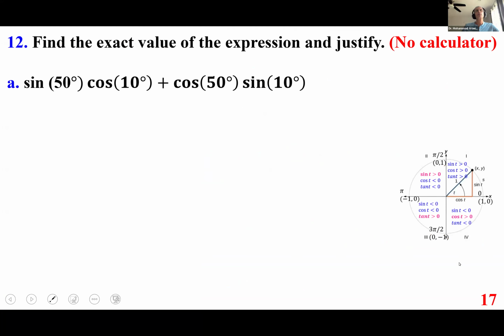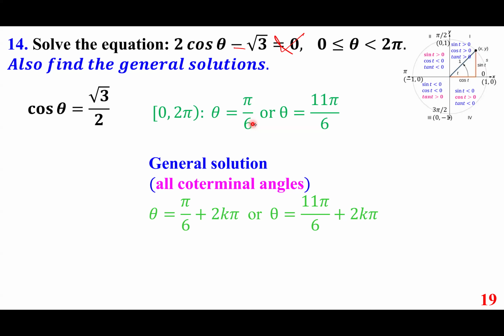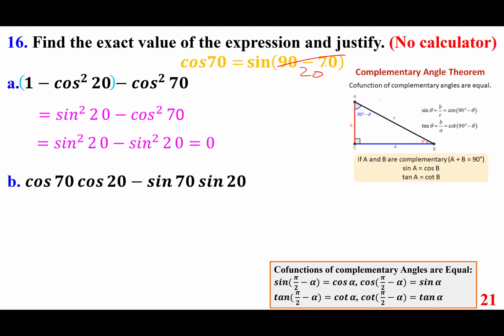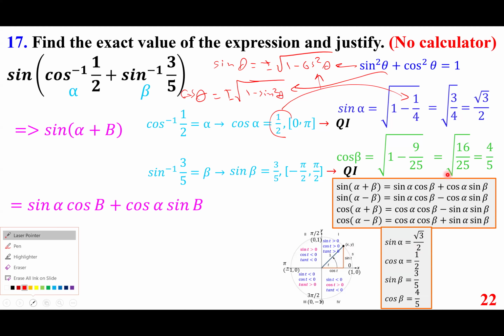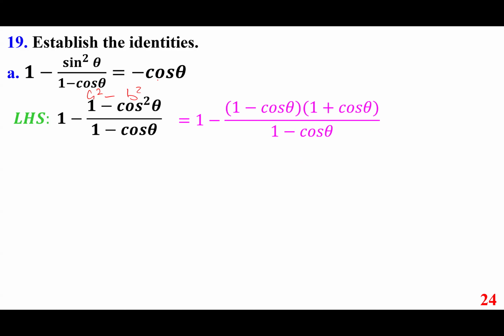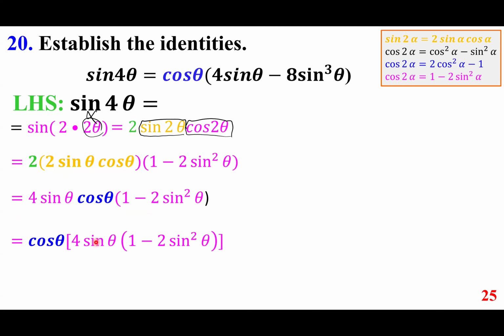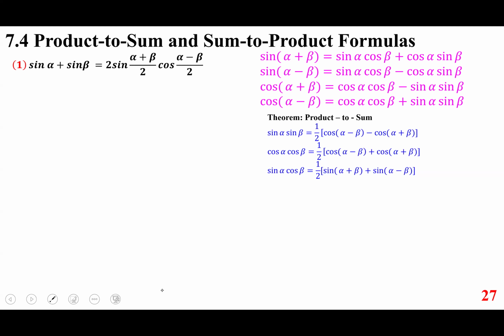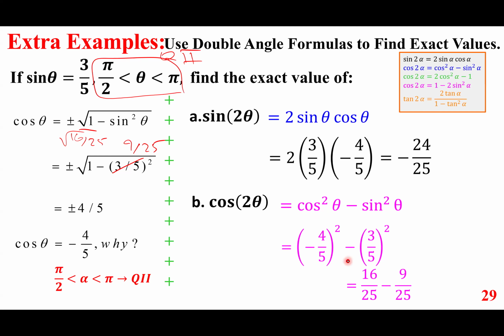2025 Sp PreCalc Module 3 Chapter 7 Trig Equations Ientities Part 2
2025 Sp PreCalc Module 3 Chapter 7 Trig Equations Ientities Part 2